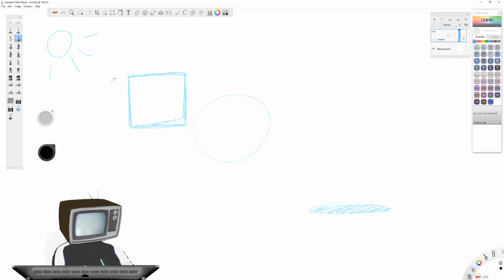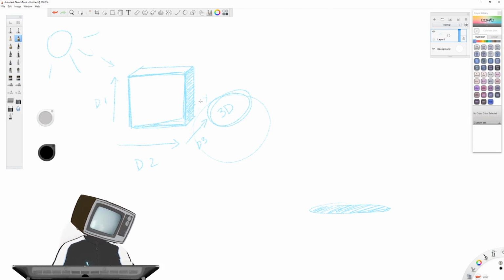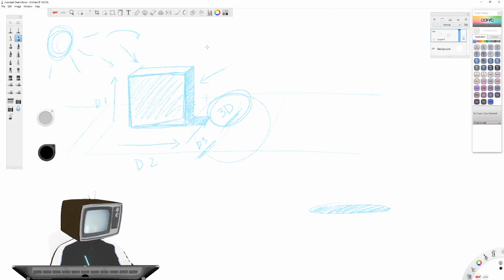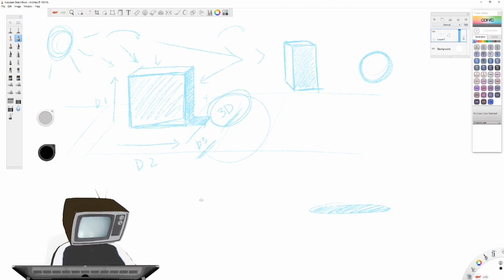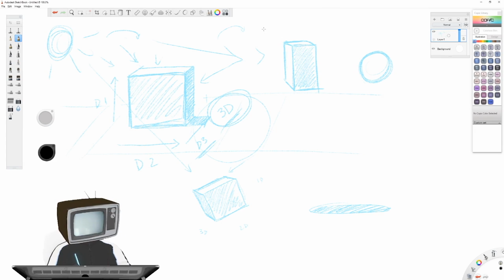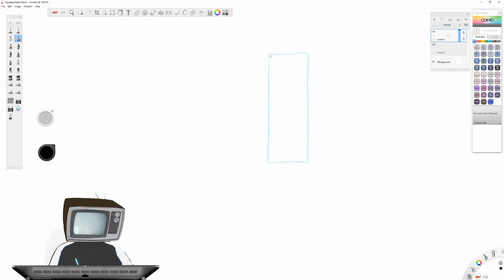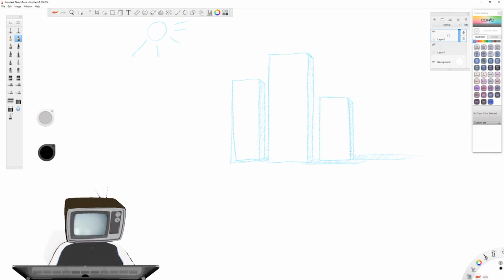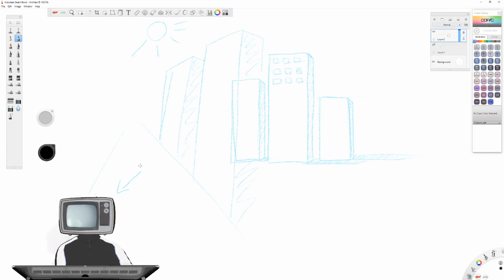Let's Talk Squares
Let's talk squares, this is a basic video about shading using a square. No fancy words here, just the basics.

If you'd like to get some sound effects for your projects they have all kinds of free assets.